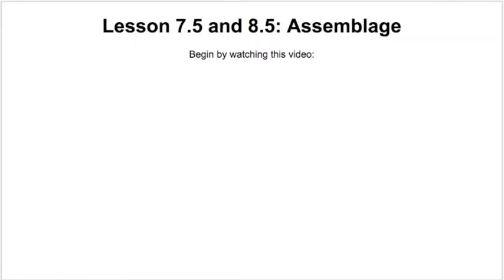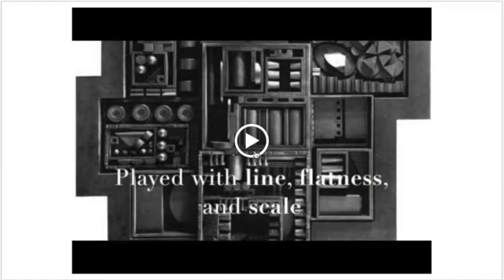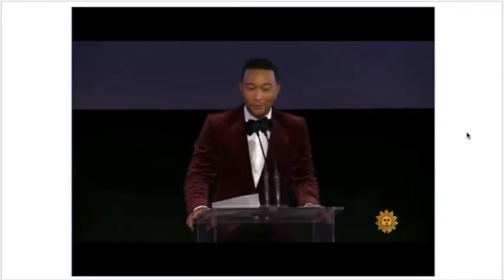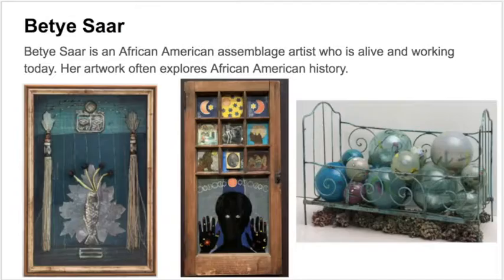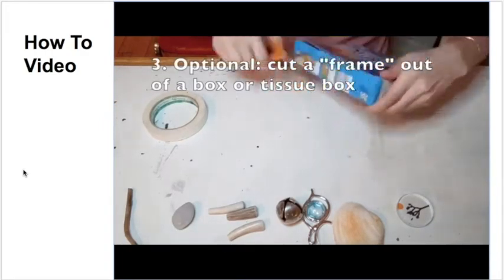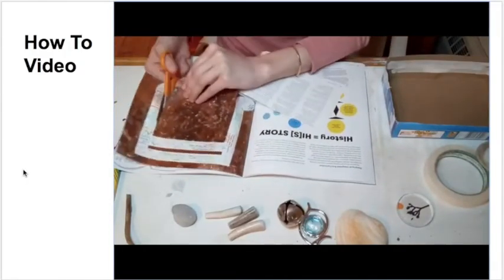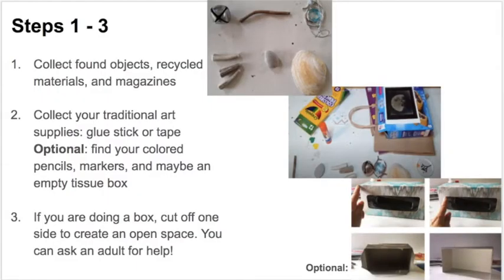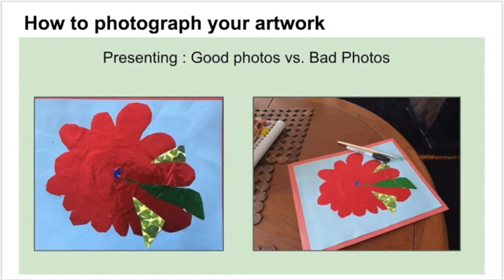Assemblage Lesson Overview